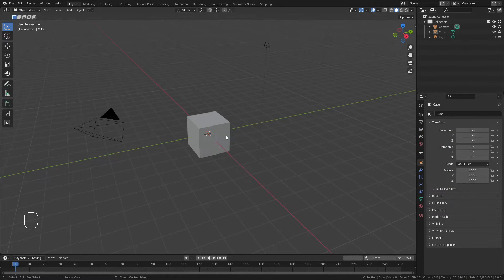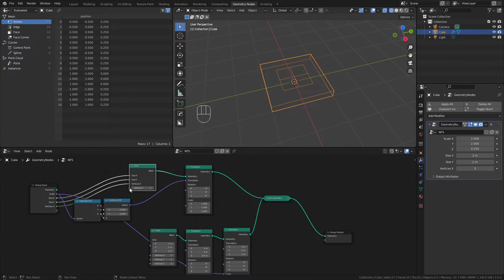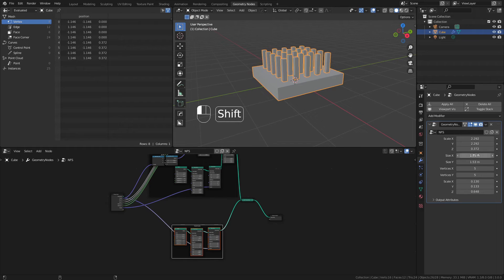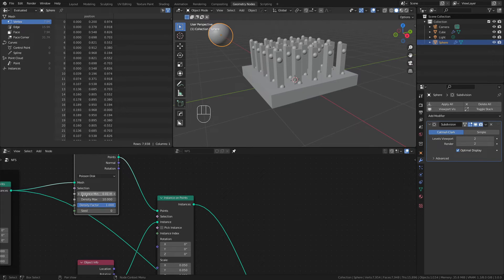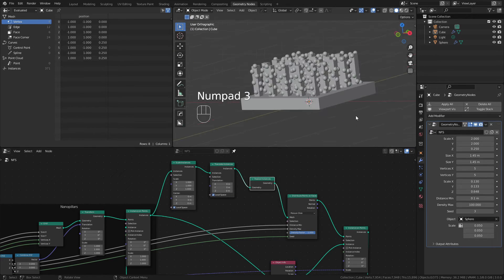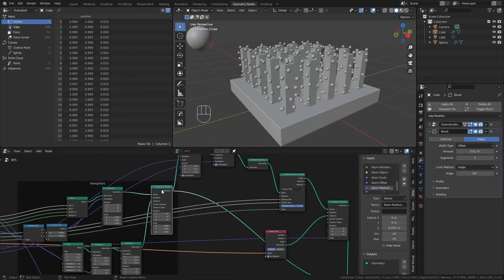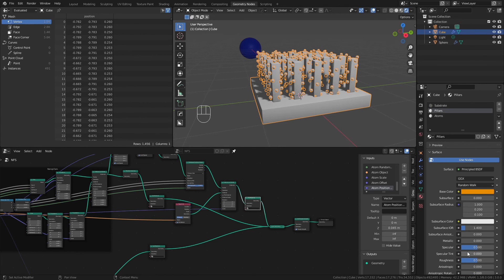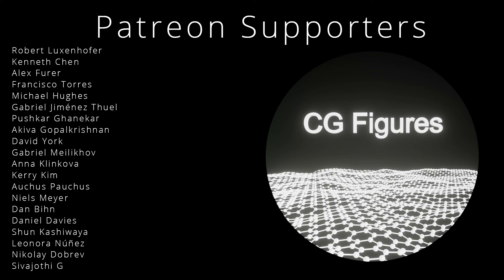Blender for Scientists - Creating Functionalized Nanostructures with Geometry Nodes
This tutorial is a walkthrough for placing objects the surface of a base substrate. This example is geared specifically towards surface catalysis but could be extended to other applications.

A more detailed version of this tutorial is also available and breaks down aspects of geometry nodes including the rationale behind their use, other approaches, additional resources and more. That video is a great place for getting started if you've never worked with geonodes before.